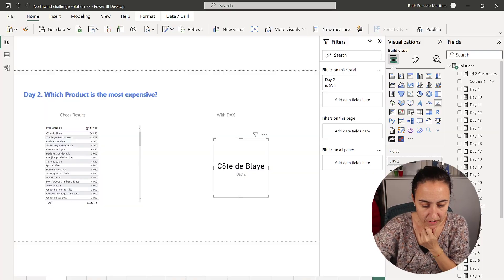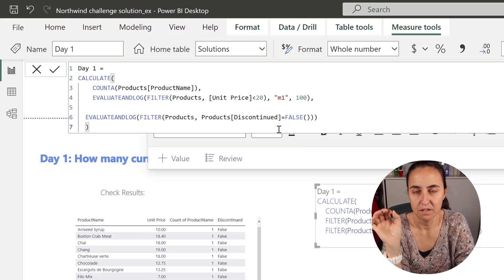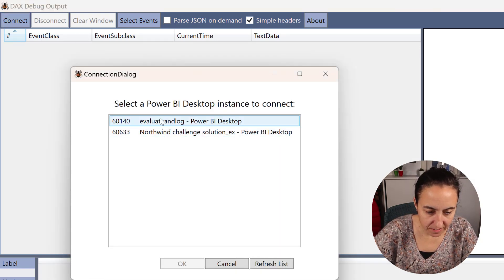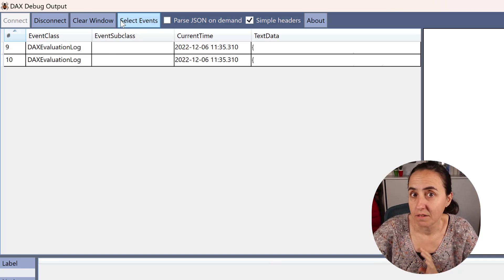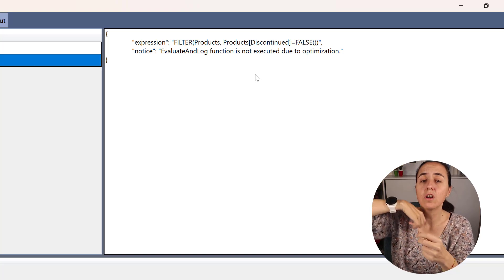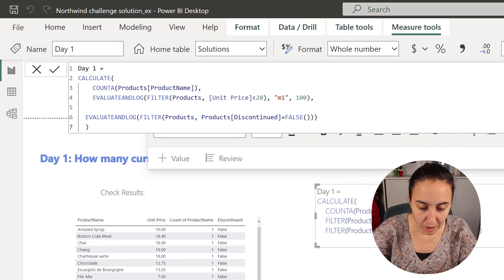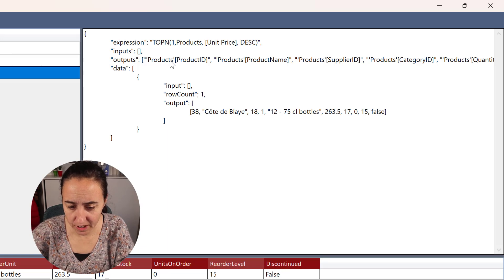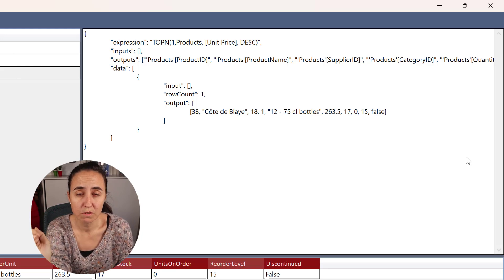DAX Fridays #217: EVALUATEANDLOG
I tested EVALUATEANDLOG and these are my findings and feedback.